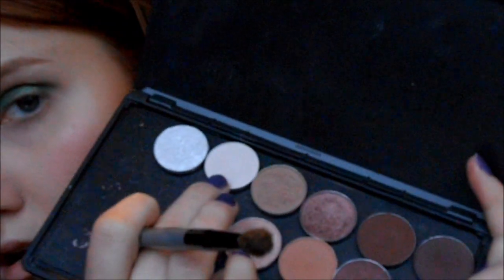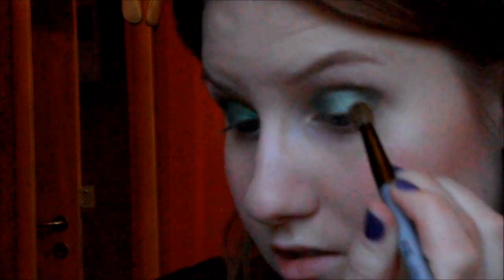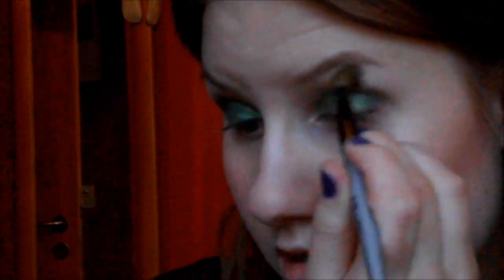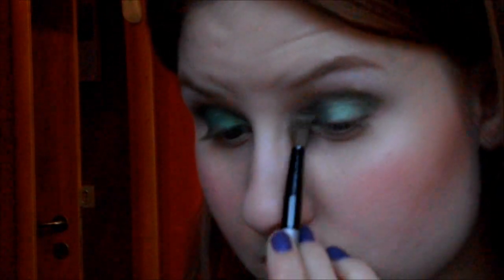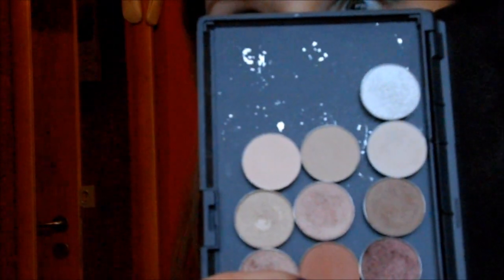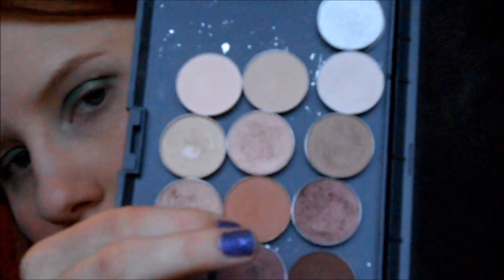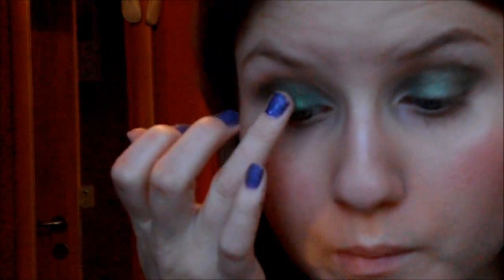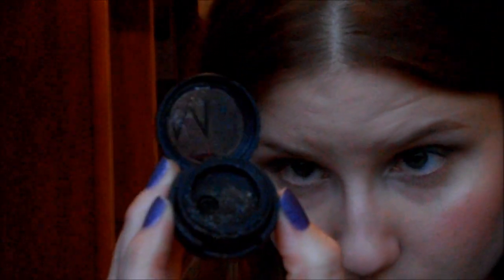Inspired by the Shire tutorial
Will be doing a series of tutorial inspired by The Hobbit - an unexpected journey, movie.
This is my first time talking in a tutorial so please bare with me.

Eyes:
Urban decay primer potion
Make up Store microshadow - Indigo
Make up Store microshadow - Chocolate fondant
Mac - Soft brown
Mac - Golden Olive pigment
Mac - Mylar
Urban decay 24/7 liner - Burbon
Urban decay 24/7 liner - Zero
Maybelline Voluminous - 100% black